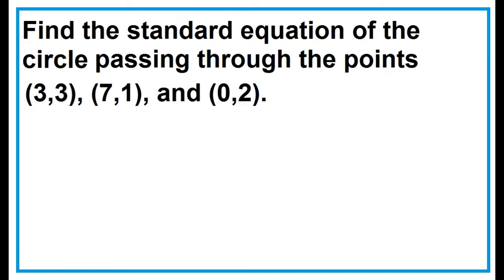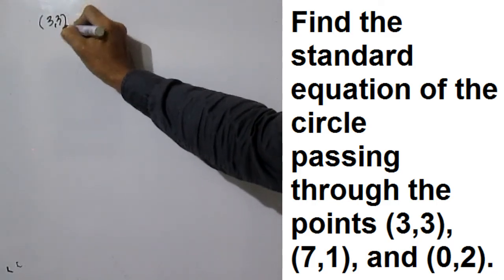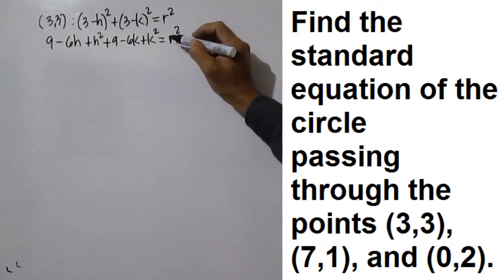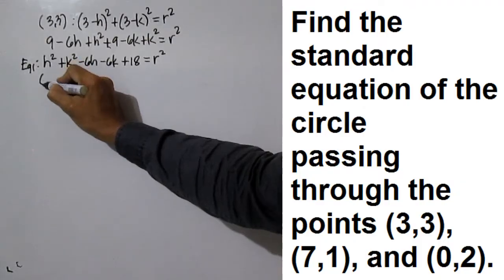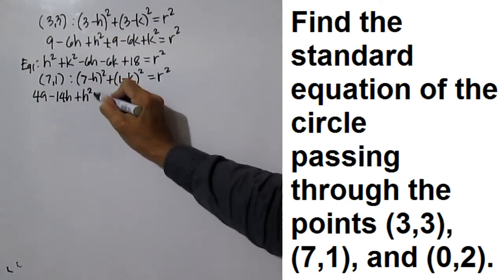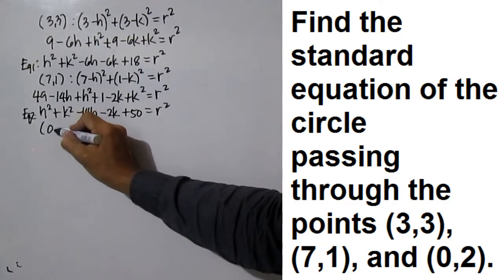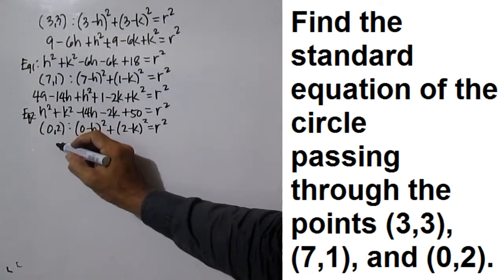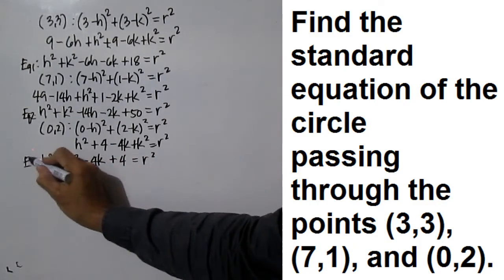Find the equation of a circle in standard form given three points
How to find the equation of a circle in standard form given three points on the circle.